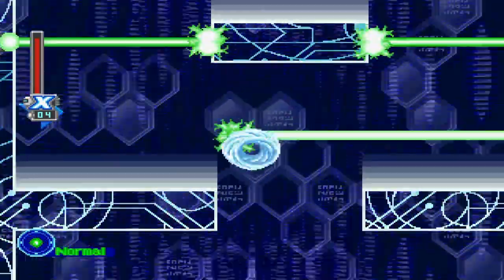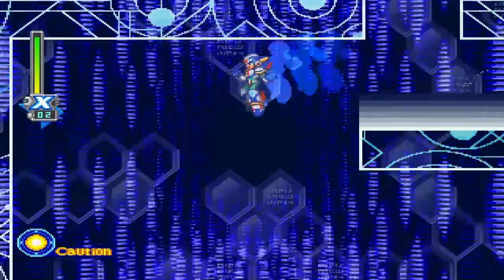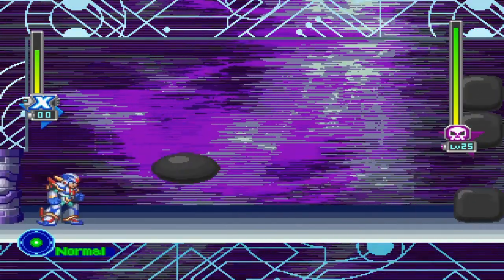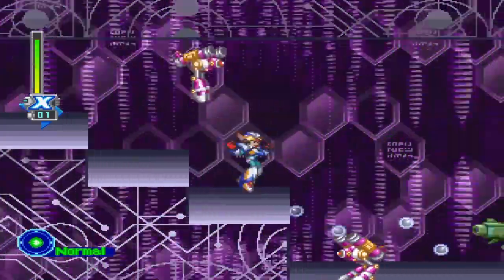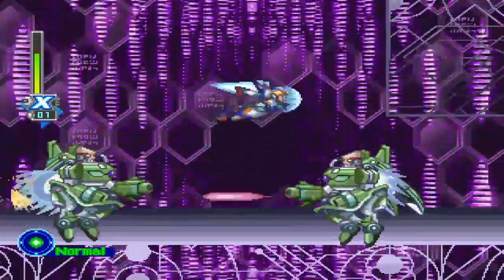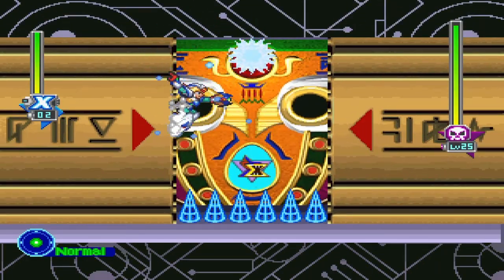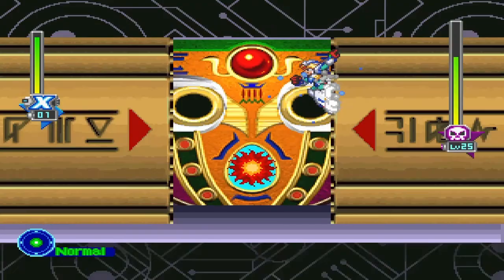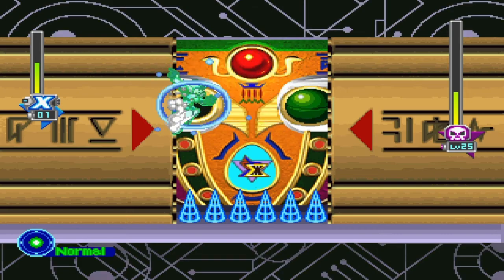This Would Make Anyone Go Crazy [#3] MEGA MAN X5